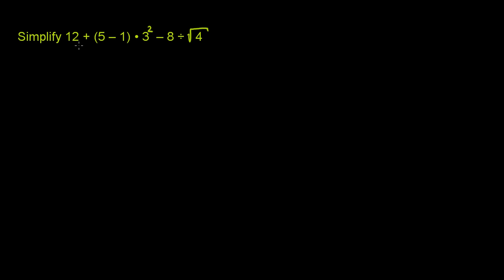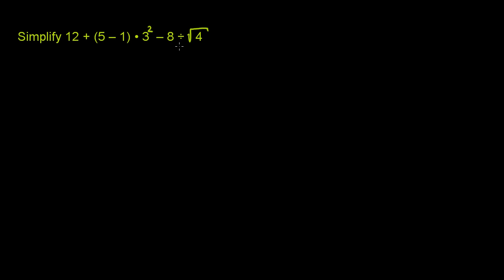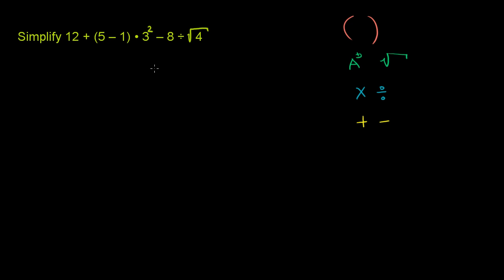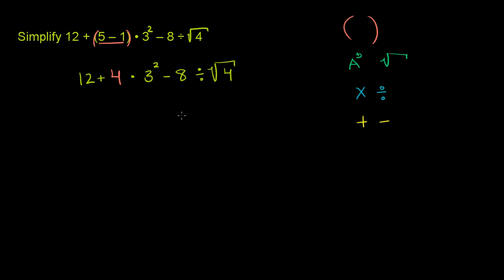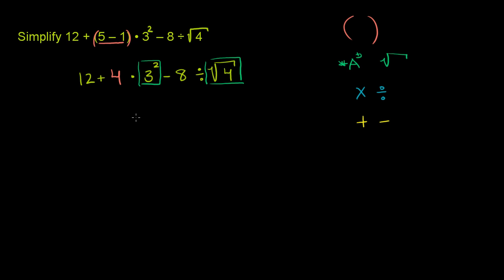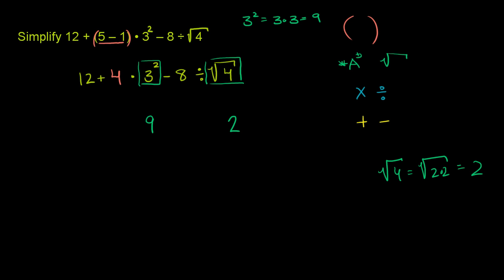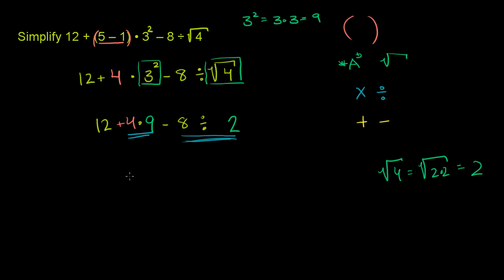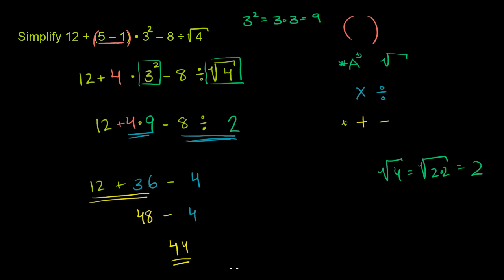Order of Operations 2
U01_L5_T2_we2 Order of Operations 2